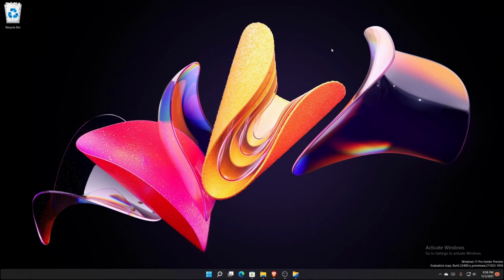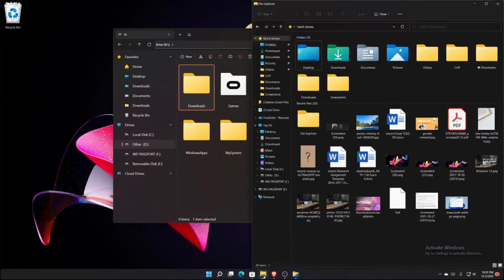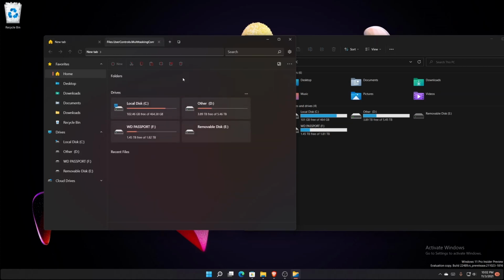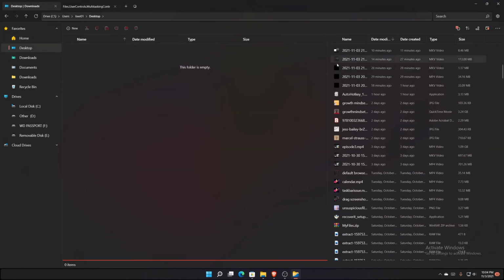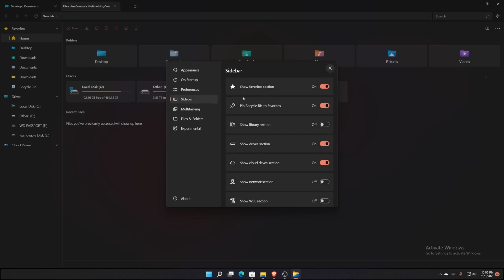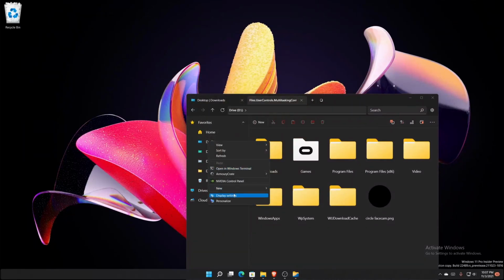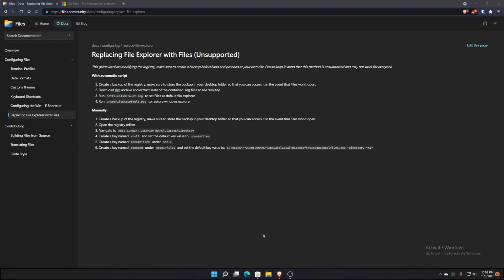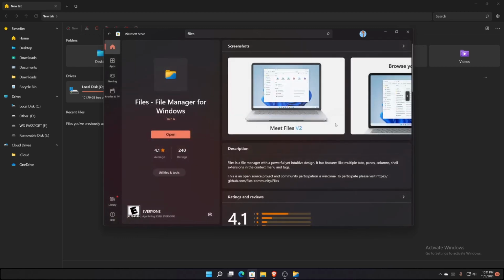Files v2 [Windows 11] App Review | A Fantastic Modern File Explorer